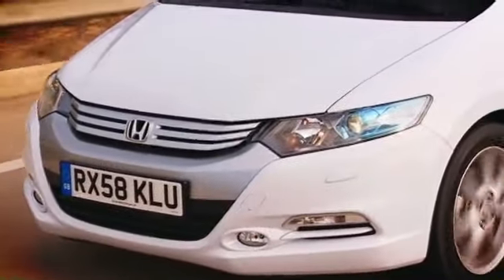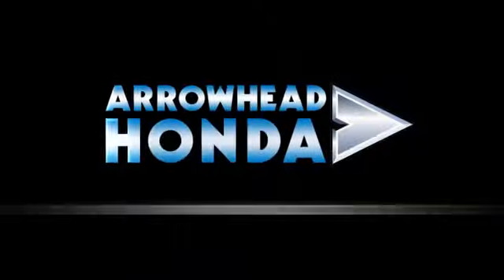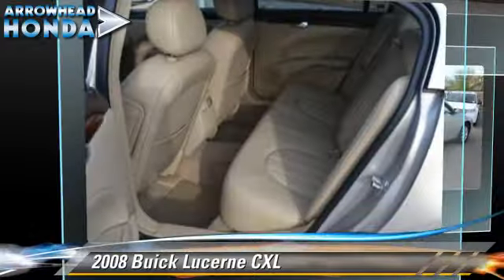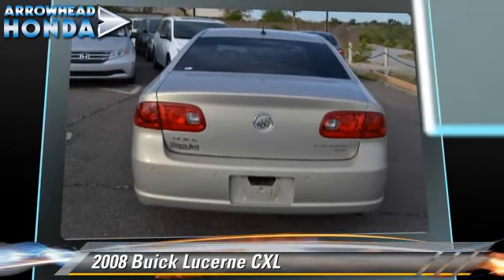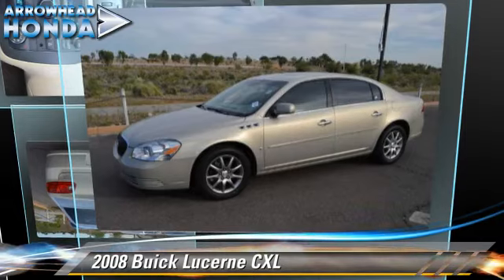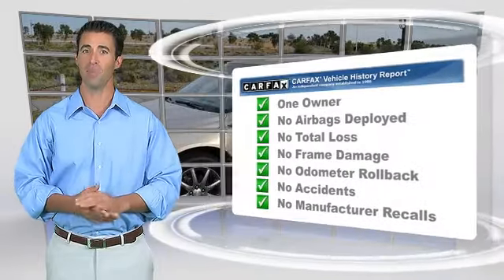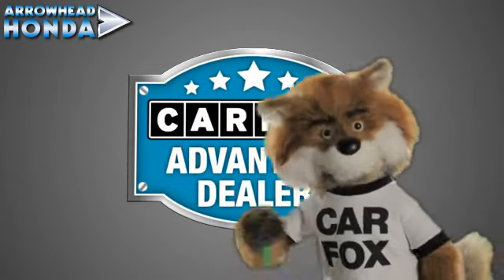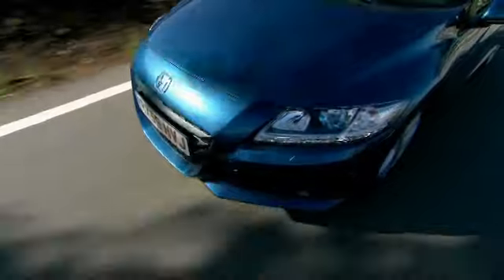Arrowhead Honda, Peoria AZ 85382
Arrowhead Honda

[DFIN:2:2699421:I:648ECBE3:e1cfa3cf91995413ea26d6d0eb0eda05]